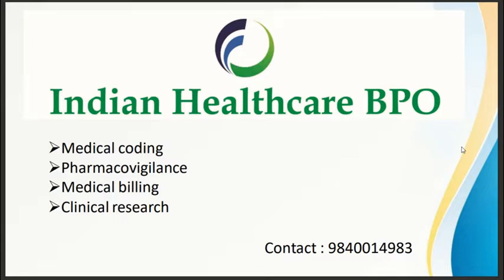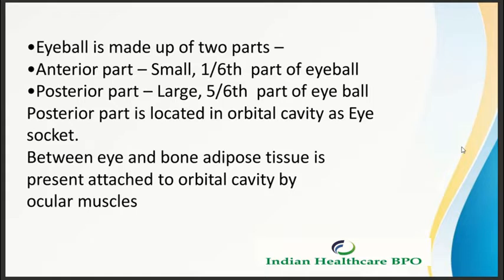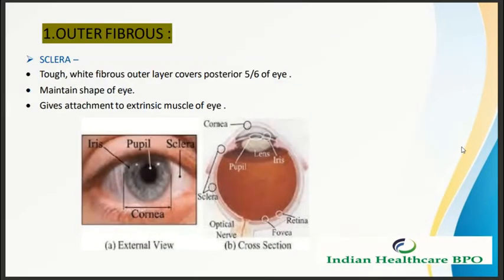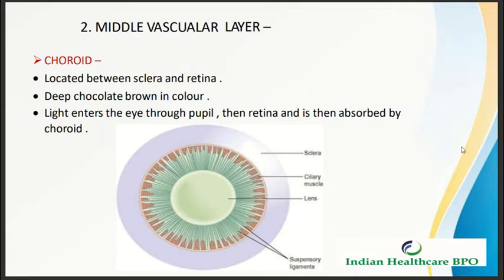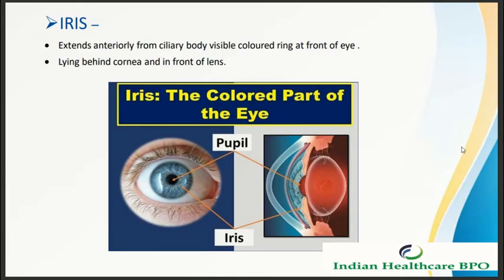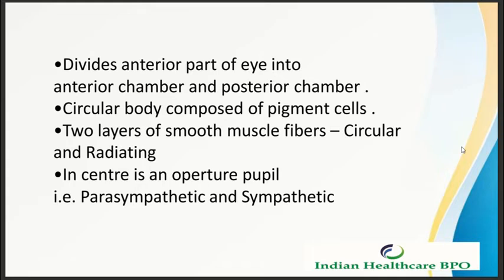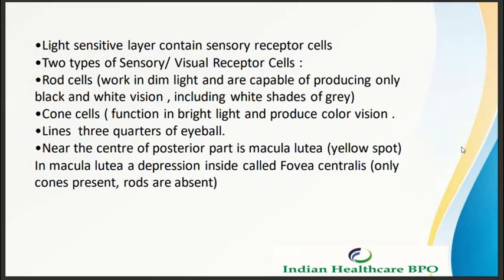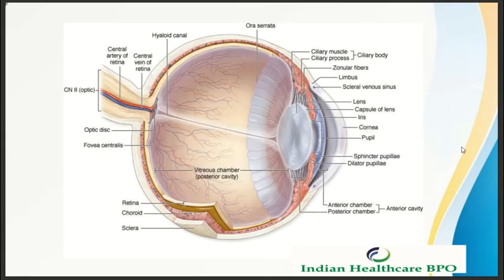Parts of Eye & Functions (English)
Medical coding free training in Telugu - Recorded classes 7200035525